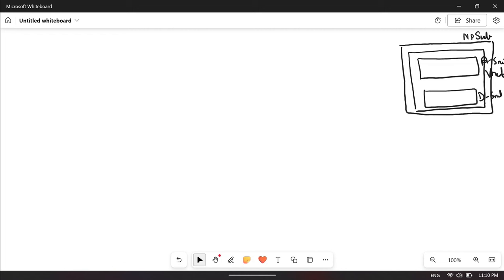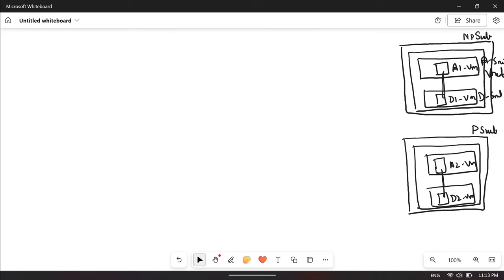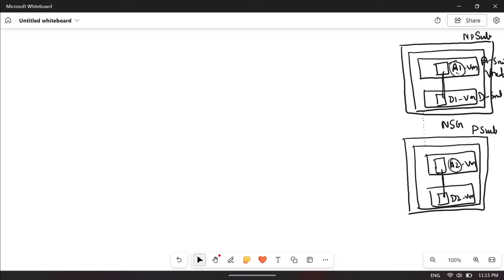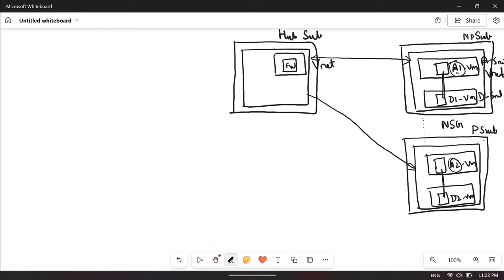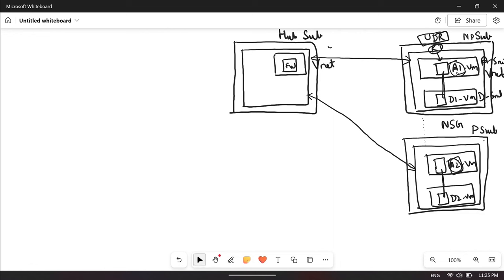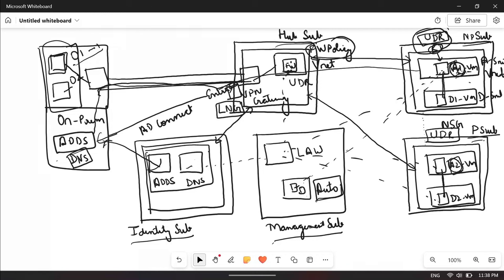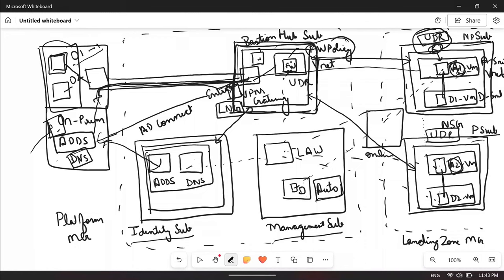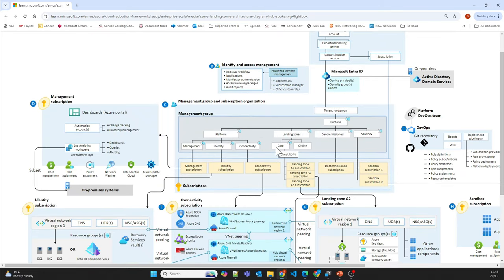Hub and Spoke Enterprise-Scale Landing Zone Networking | Whiteboard Design & Setup Explained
In this video, I walk you through the hub and spoke networking architecture for an enterprise-scale landing zone in Azure. We explore the core components and services involved in this setup, ensuring a scalable, secure, and efficient network. Through a detailed whiteboard session, I visually design and explain the entire architecture, breaking down how the hub connects to various spokes and the best practices for deploying this architecture in a cloud environment. Perfect for cloud architects and engineers looking to optimize their network setup for enterprise workloads!